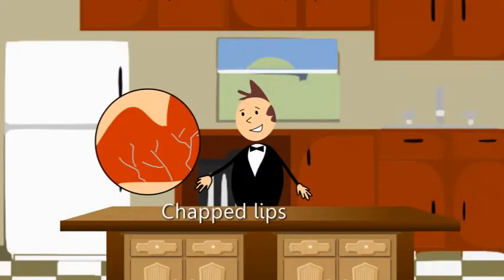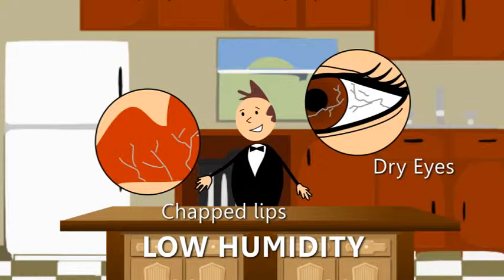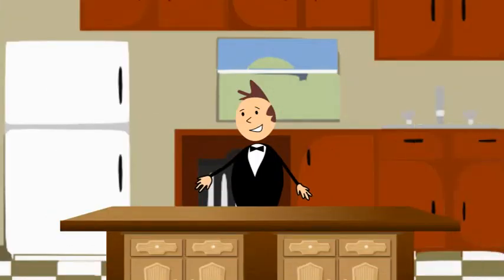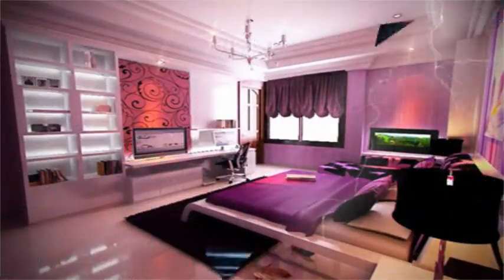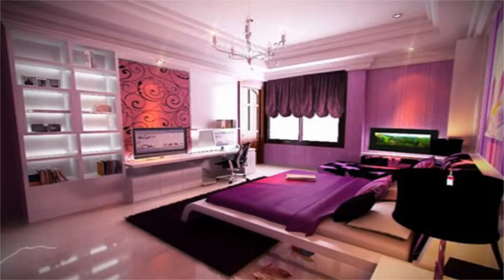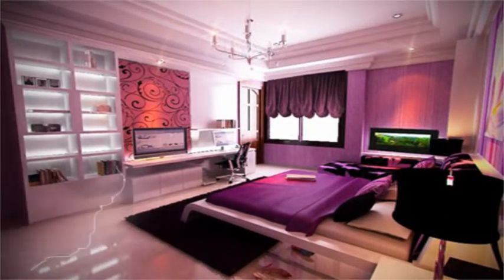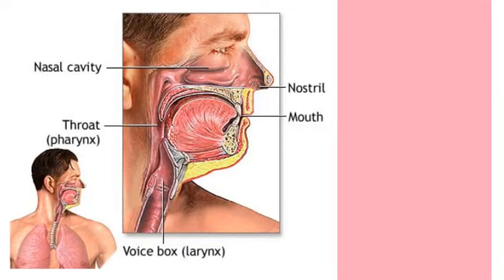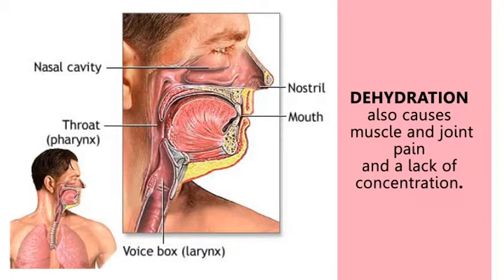Furnaces Calgary | Be Comfy and Healthy During Winter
Worried about getting chapped lips and dry eyes during winter? Worry no more! With a whole home humidifier, you can still be comfortable and healthy all winter long. Learn more about Calgary Furnaces.

Accu-Temp Heating & Cooling Ltd.

194 Chapalina Close SE
Calgary AB T2X 3W3
Canada